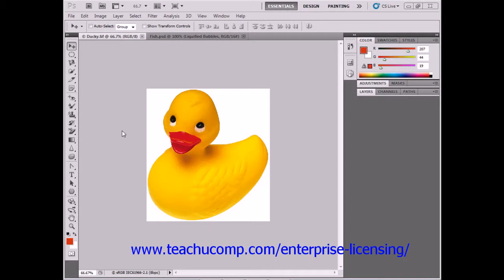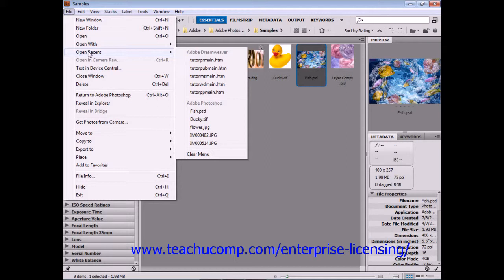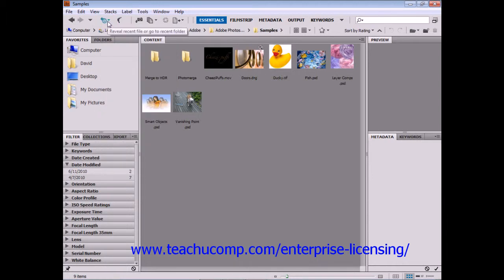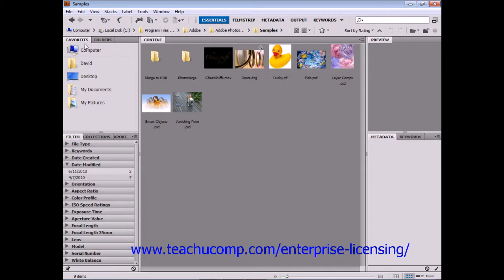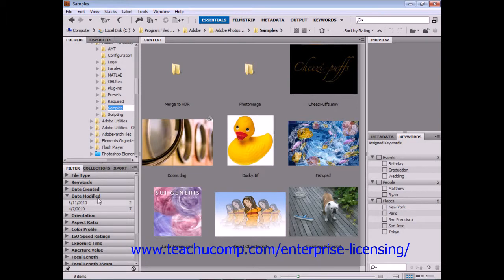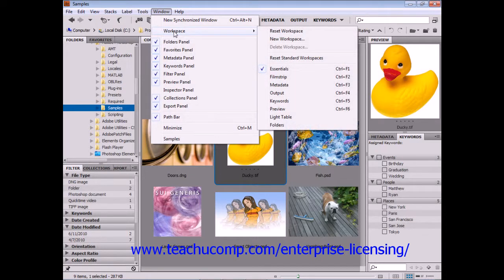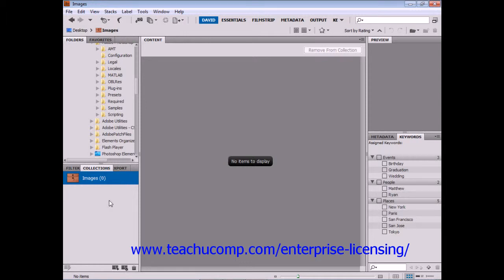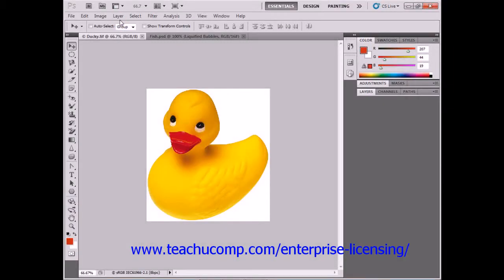Photoshop CS6 Tutorial The Adobe Bridge Environment Adobe Training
FREE Course! Learn about the adobe bridge environment in Adobe Photoshop A clip from Mastering Photoshop Made Easy v. CS6. - the most comprehensive Photoshop tutorial available. Visit us today!